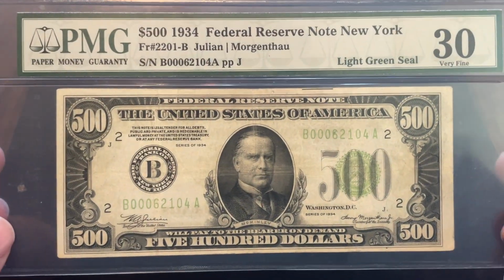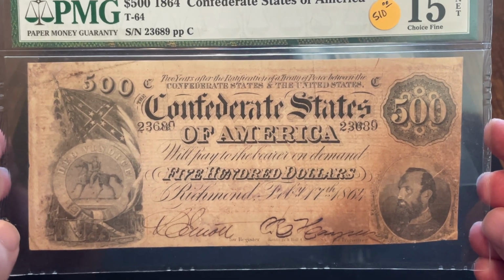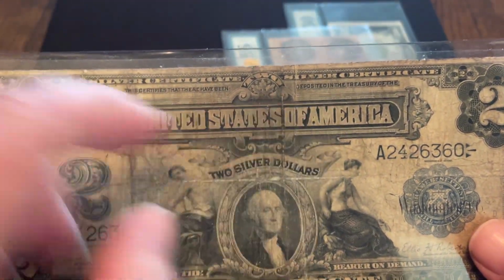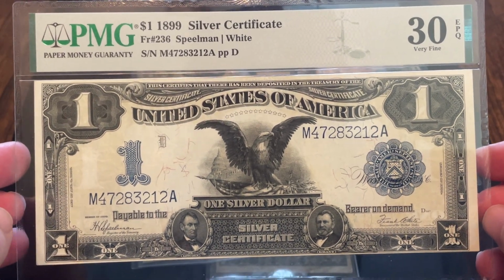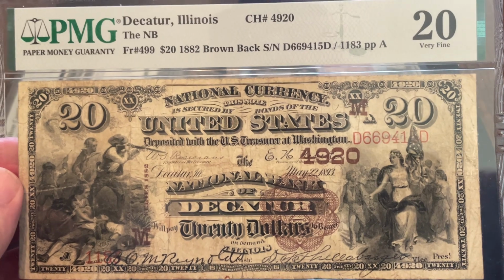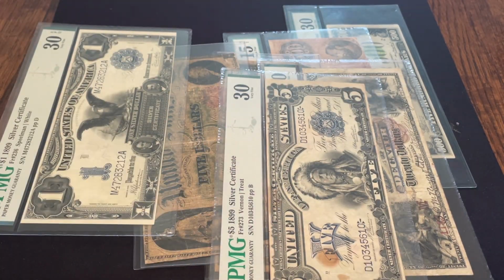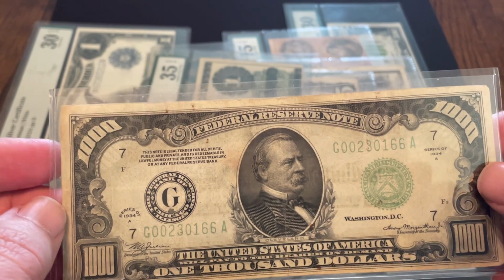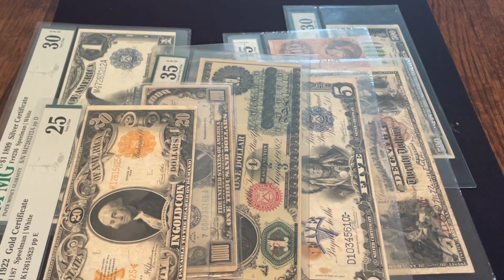Top 10 spontaneous purchases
Sometimes you never know what you are going to come home with.